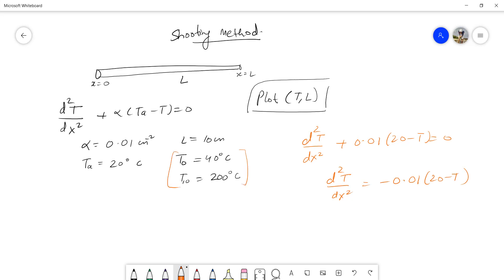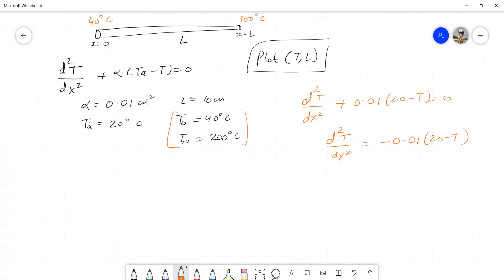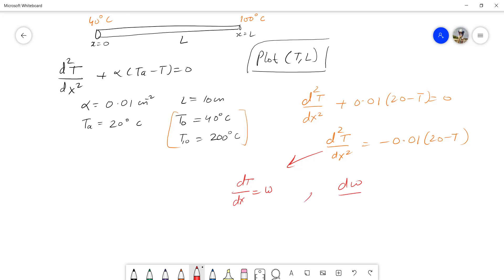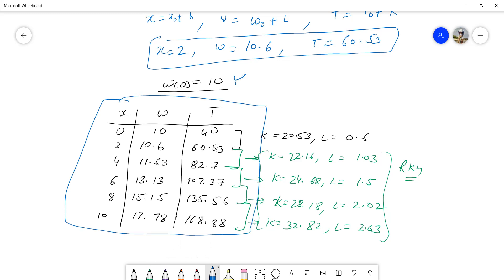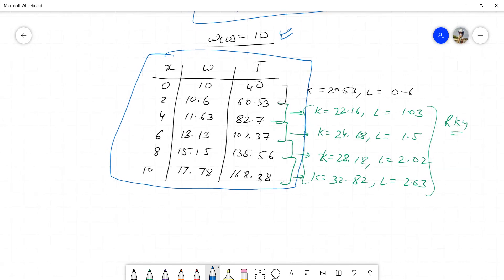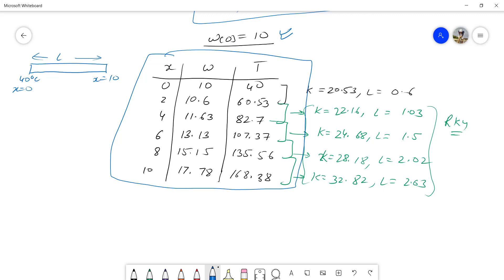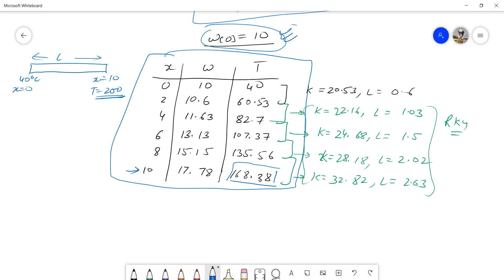ODE BVP part 2